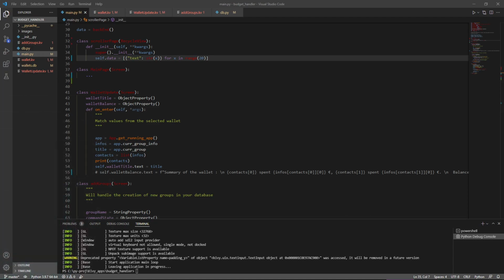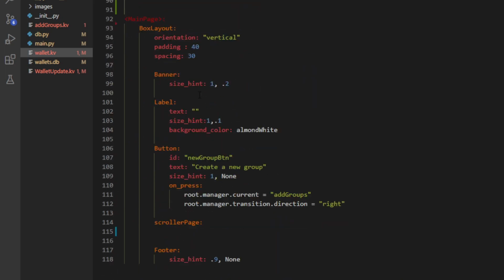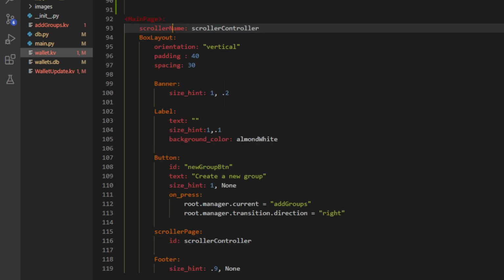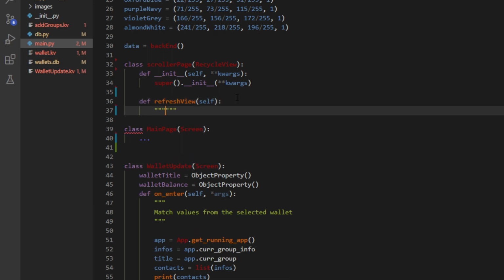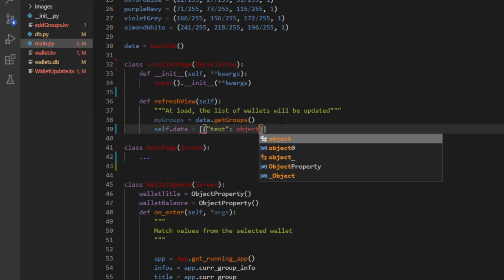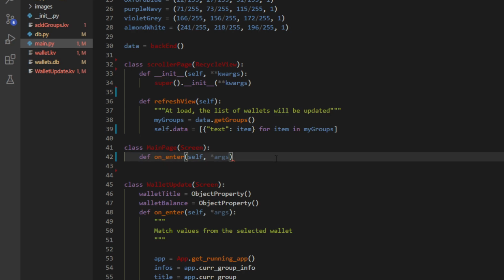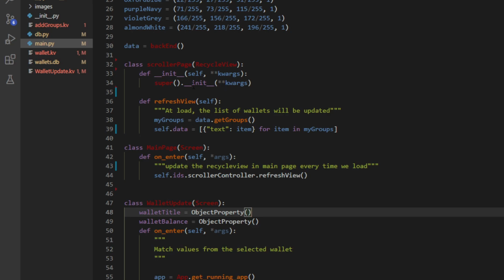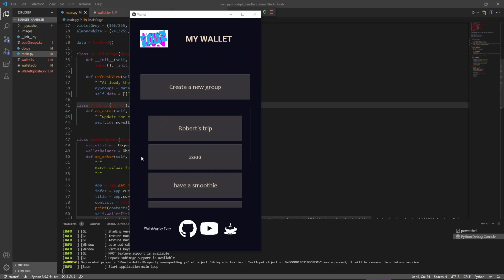KIVY - Update your Recyclview every time the page loads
Obviously, you will often have informations that change through time in a recyclview. This is how I managed to make it update every time in my project